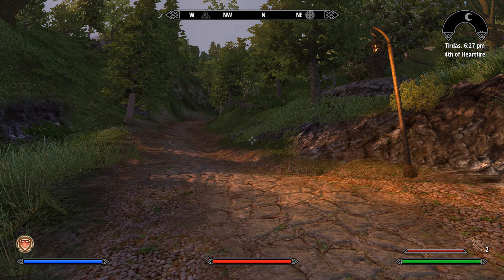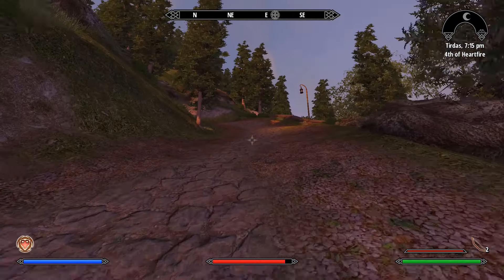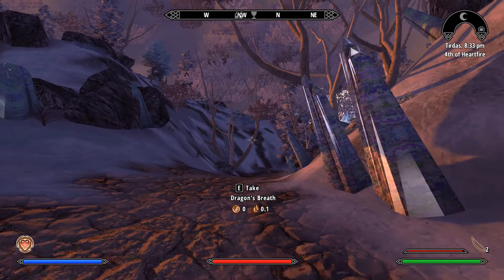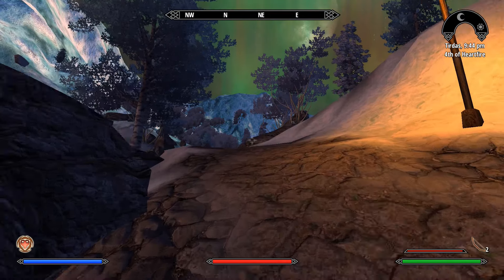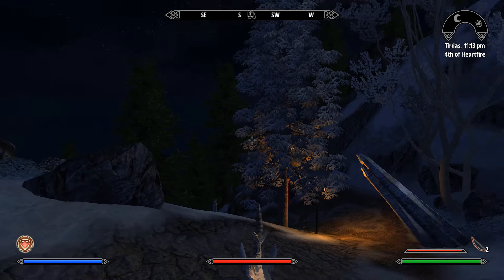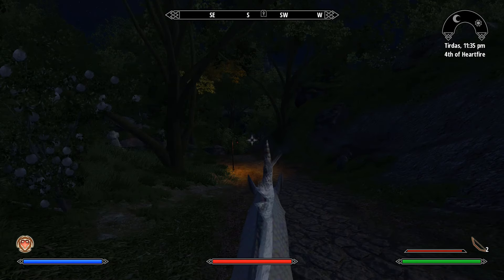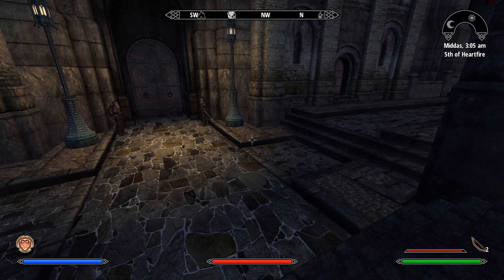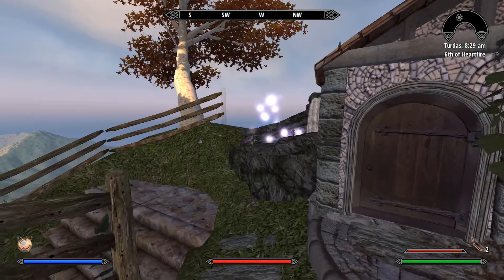The Flying Island - Modded Out Oblivion #3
The Ayleid mansion failed, so it's time to move to the sky. over the Imperial City!

Also check out the channel's Facebook page!